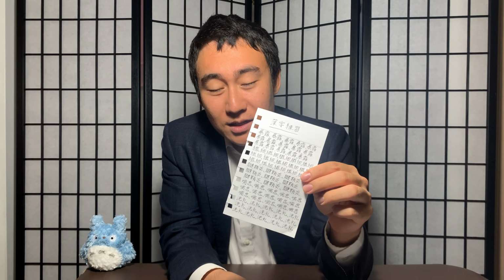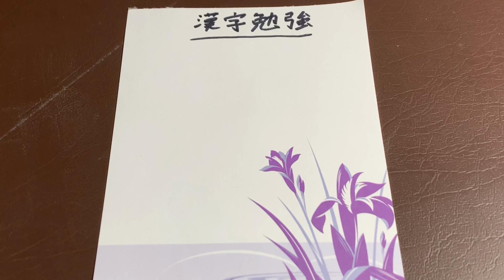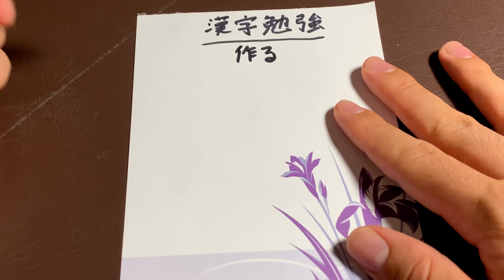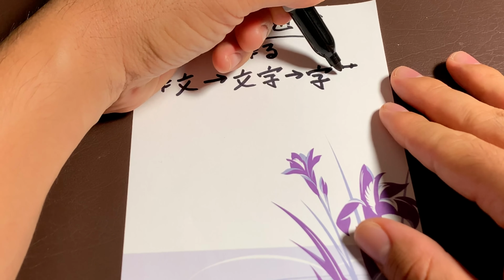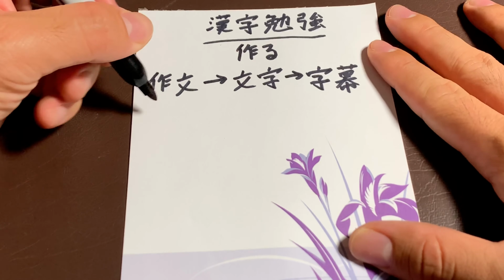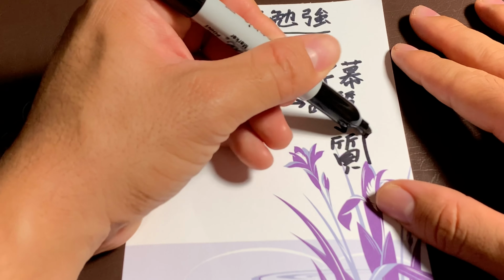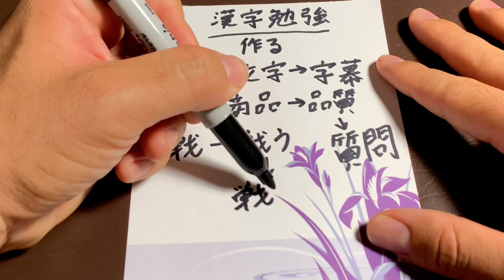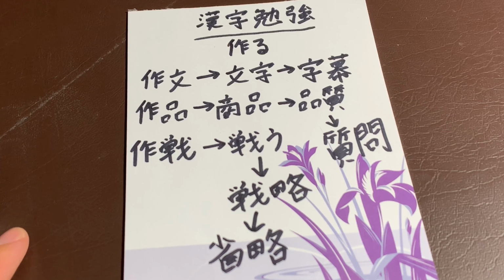My Practical Japanese Kanji Study Tips - How To Learn More Kanji And Increase Your Vocabulary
If I can learn Kanji, so can you!  Being American born I had to learn Kanji later in life, but if you’re determined to learn, and are consistent everyday, you too can definitely learn Kanji!  If you take it step by step it’s really not as difficult as it may seem.  Each Kanji character has meaning, so once you learn the Kanji it actually makes reading in general easier!

• Track Info:
Title: Longing
Artist: Joakim Karud
Genre: Dance & Electronic
Mood: Inspirational